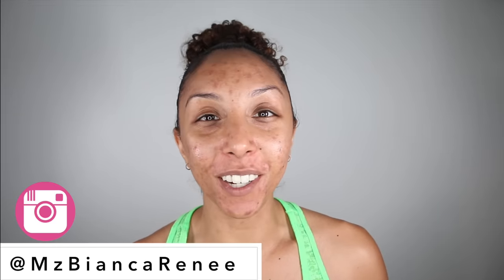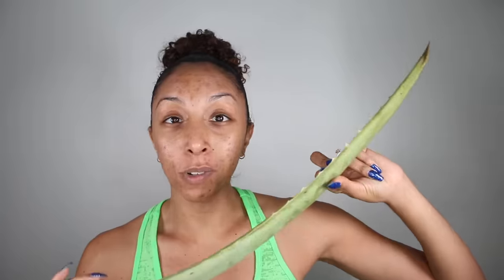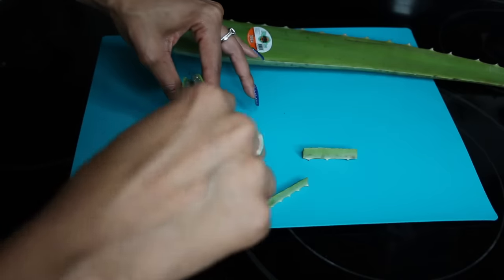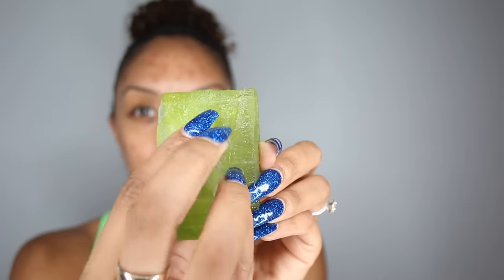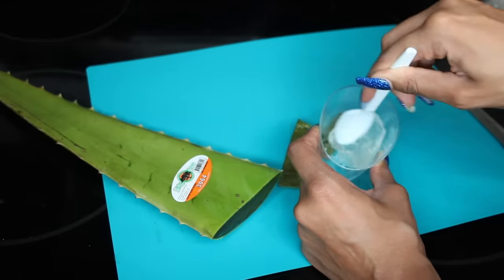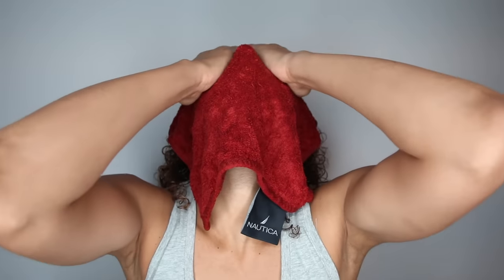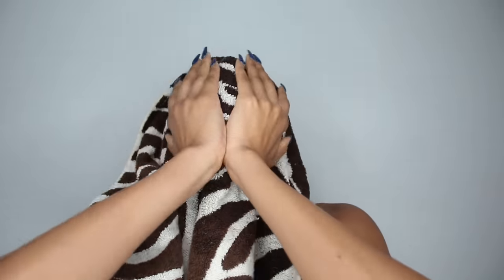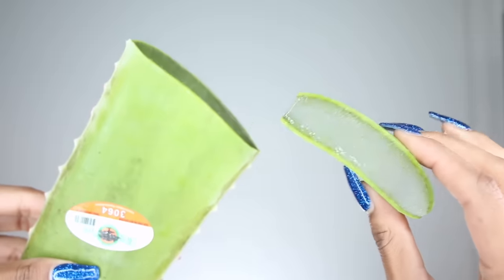1 WEEK ALOE VERA CHALLENGE! REAL RESULTS! Will it clear acne and fade scars?? | BiancaReneeToday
AloeVeraChallenge! This week I decided to try a pure Aloe Vera face mask for one week straight! I ended up doing this mask every morning, leaving it on for 20 mins, washing it off,then again every night, sleeping with it on over night and washing it off in the morning.

Let's see what it does for my acne prone skin after one week!

Have you tried this? How did it work for your skin? Leave your story and tips below.

Aloe Vera Leaf is from Whole Foods (CA) and was $1.99. Please comment with where you have seen pure aloe vera leaves sold where you live!